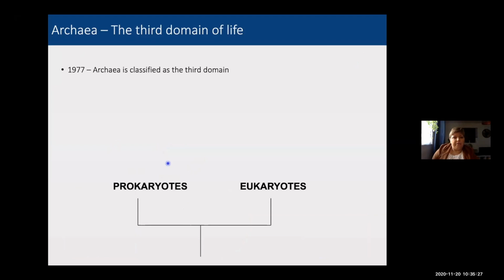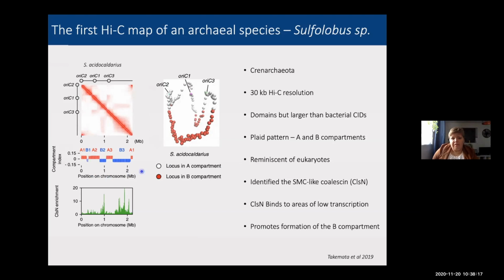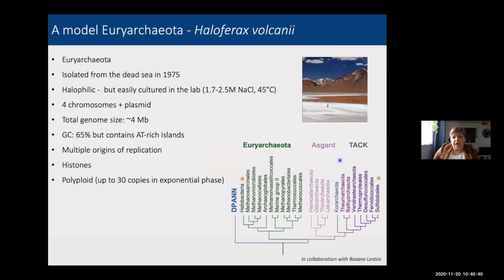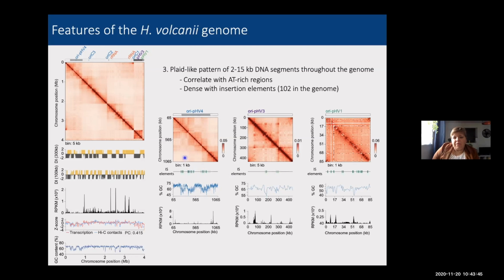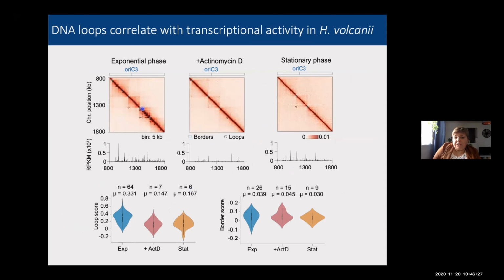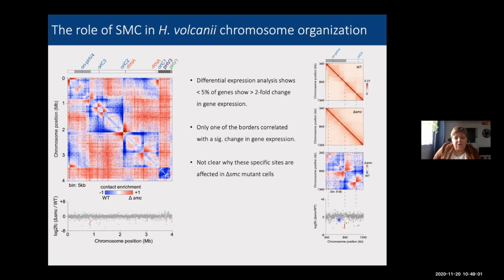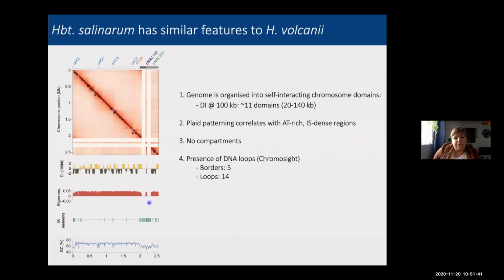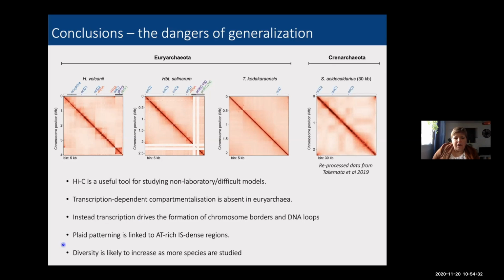Euryarchaeal genomes are organised into domains and chromatin loops...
Charlotte COCKRAM - Genetics of genomes - Institut Pasteur - CNRS

Chromosome conformation capture (3C/Hi-C)-based methods have been used extensively to probe the average 3D organization of genomes, revealing fundamental aspects of chromosome dynamics. However, when applied to prokaryotic and archaeal species the current protocols are expensive, inefficient, and limited in their resolution. We developed a cost-effective approach that allows the exploration of bacterial and archaeal chromosome conformations at the gene or operon level. We applied it to the Euryarchaea H. volcanii, Hbt. salinarum and T. kodakaraensis. We generated genome-wide contact maps at a resolution of up to 1kb, allowing us to further explore the diversity of chromosome folding in this kingdom. We show that, in contrast to Crenarchaea, these Euryarchaea lack (active and inactive) compartment-like structures, and instead resemble the architecture of bacterial chromosomes. The genomes also display sub-Mb domains and DNA loops. In H. volcanii, these structures are regulated by both transcription and the archaeal SMC protein, further supporting the ubiquitous role of these mechanisms in shaping the higher-order organization of genomes in all kingdoms.